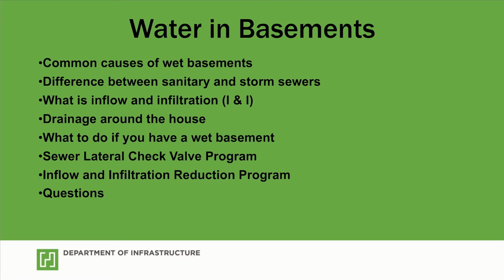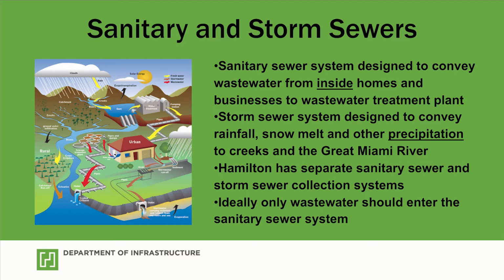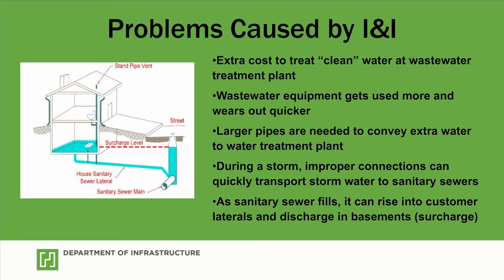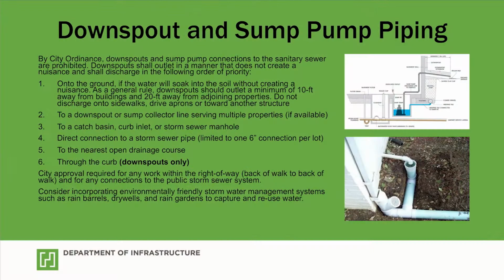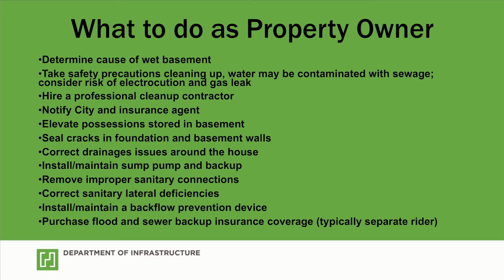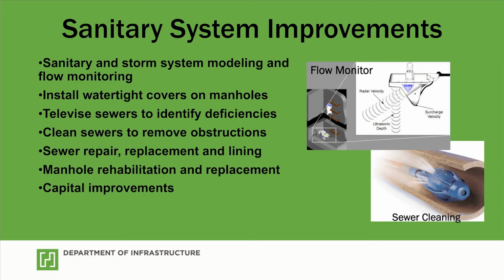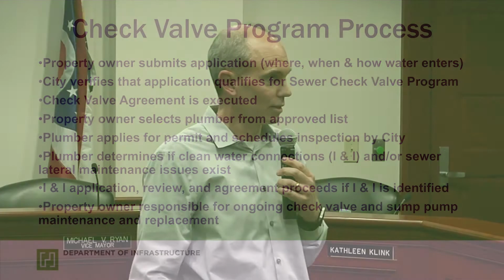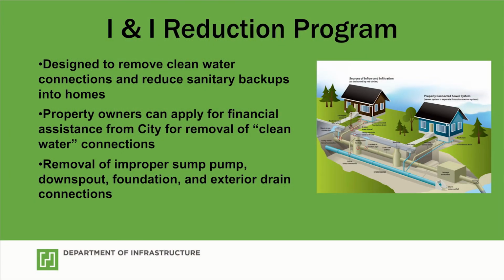City of Hamilton Utilities: Stormwater